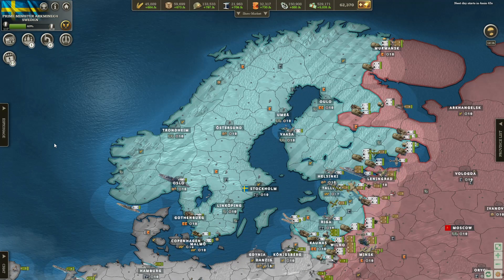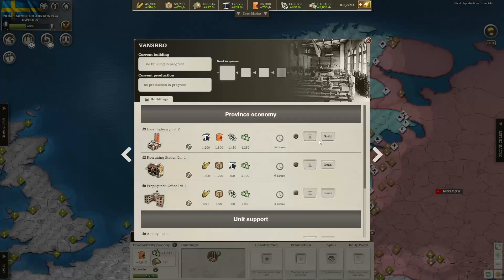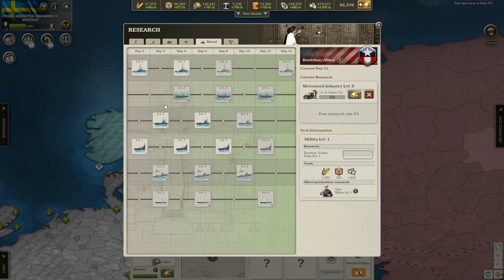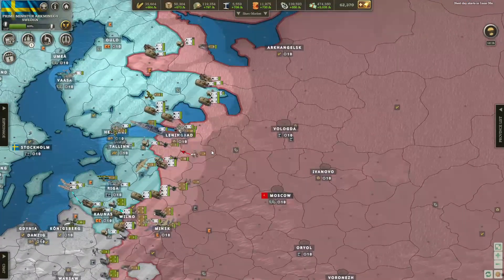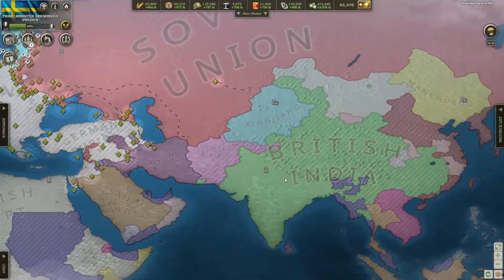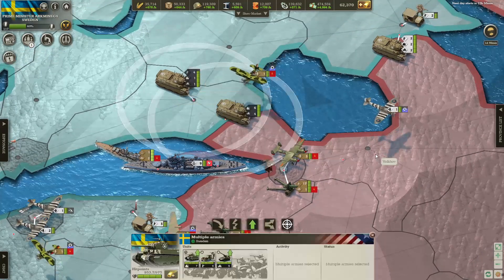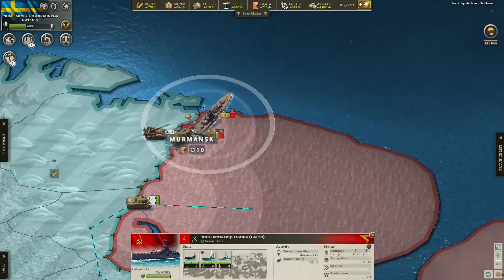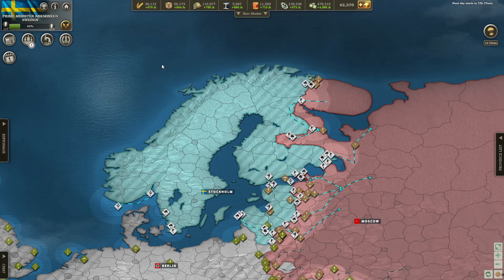The Invasion Of The USSR! Call of War Sweden Let's Play Part 14